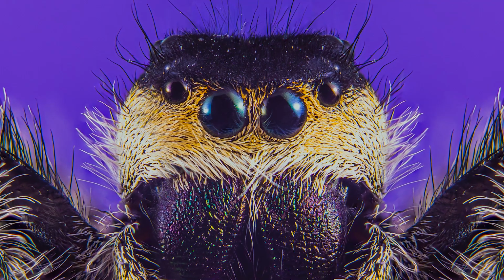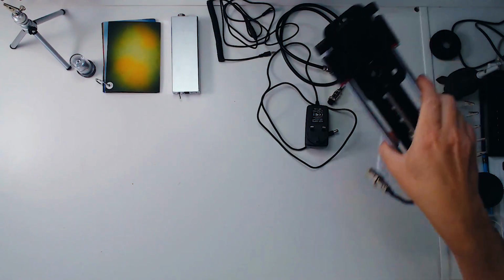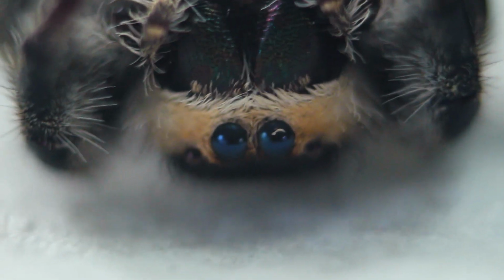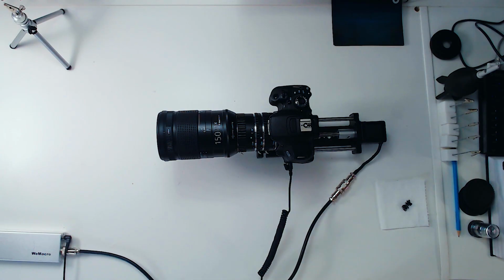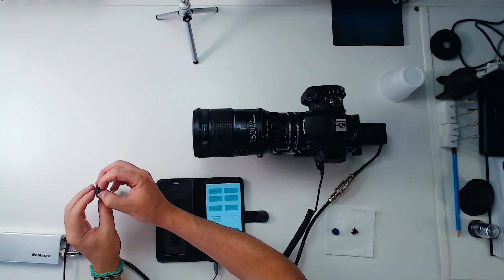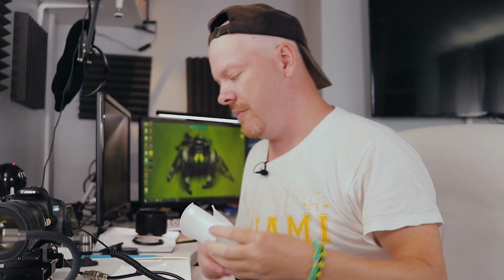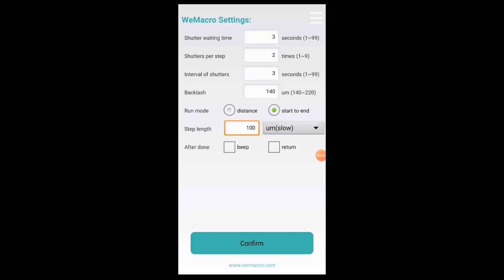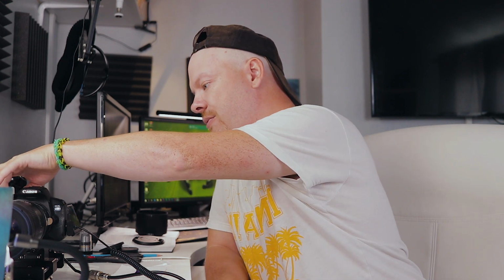An introduction to extreme macro photography - Kind of!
In this video I'll introduce you to extreme macro photography - Kind of as its not as extreme as other photographers do.